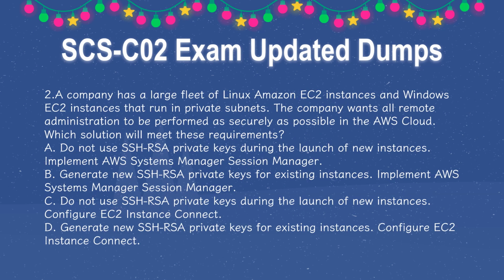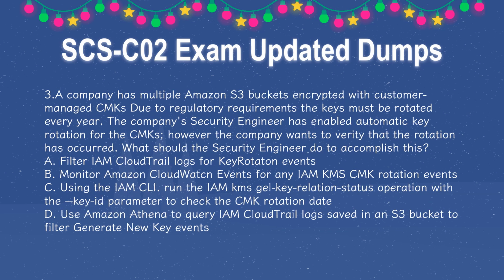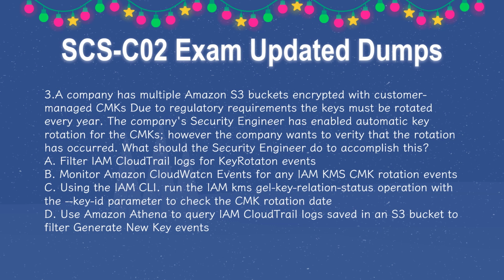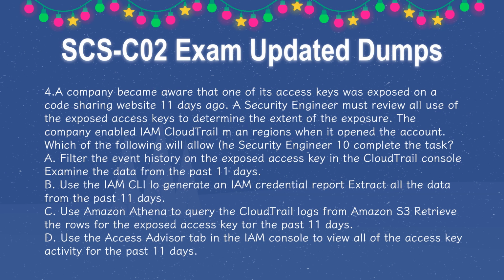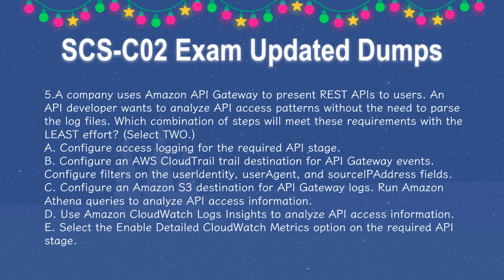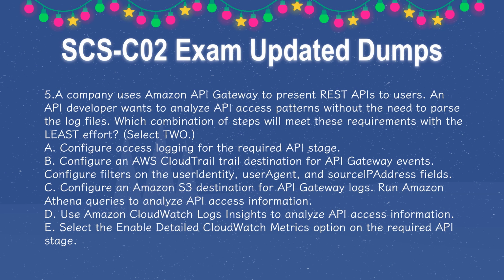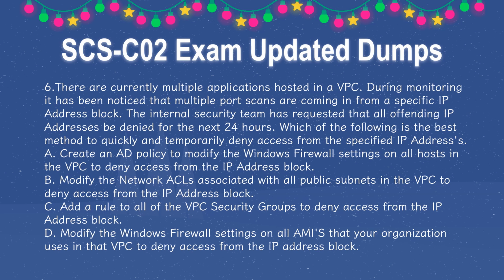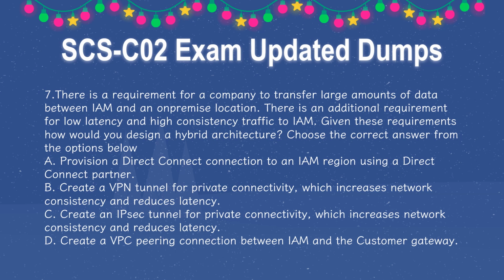SCS-C02 AWS Certified Security - Specialty Exam Updated Dumps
The SCS-C02 AWS Certified Security - Specialty exam updated dumps provide valuable resources for individuals preparing to take the AWS Certified Security - Specialty exam. These updated dumps cover the latest exam objectives and offer comprehensive study materials to help candidates enhance their knowledge and skills in AWS security. By utilizing these dumps, individuals can familiarize themselves with the exam format, practice answering relevant questions, and gain confidence in their exam readiness. The SCS-C02 AWS Certified Security - Specialty exam updated dumps serve as a valuable tool in ensuring success in obtaining the AWS Certified Security - Specialty certification.